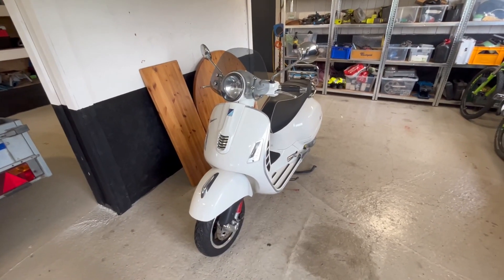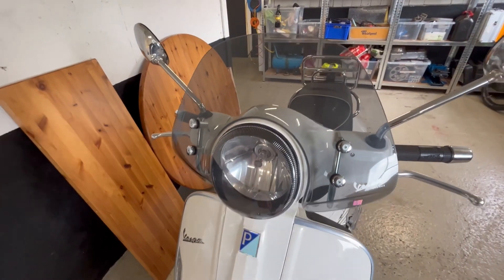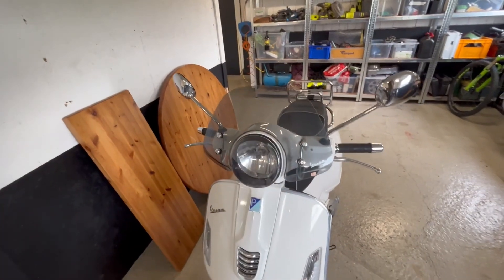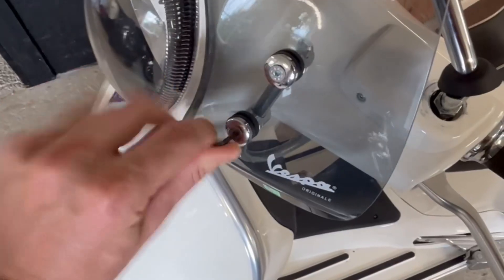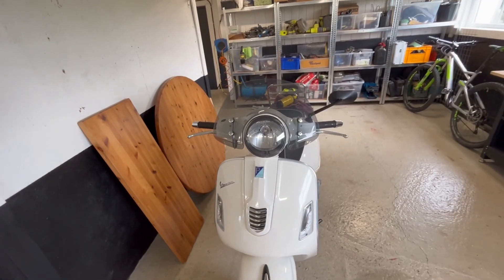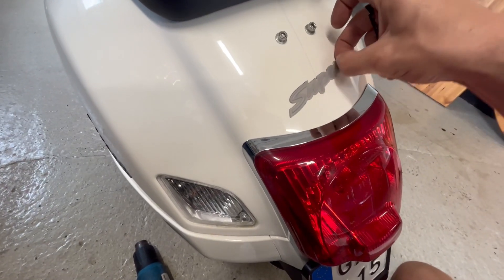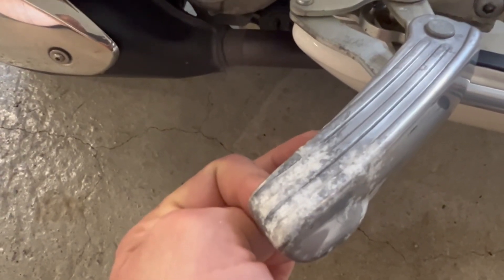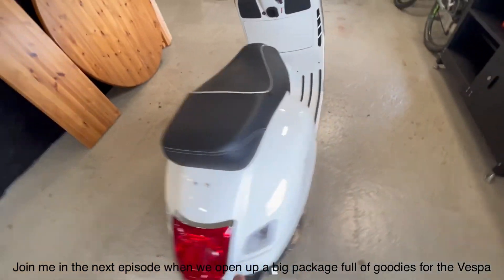Pimping my ride, Vespa 300 gts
Vespa Scooter.
In the coming episodes we are going to customise my Vespa 300 gts.
There will be engine tuning, maintenance, styling and more.
In this first episode we make a soft start by removing excessive things from the bike.
Later on there will be new things installed from malossi, sip, polini .